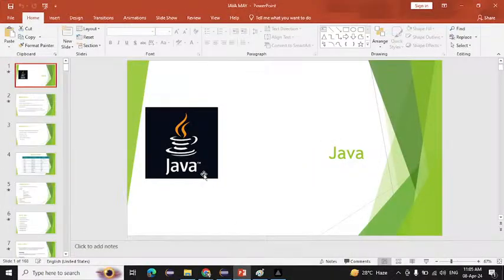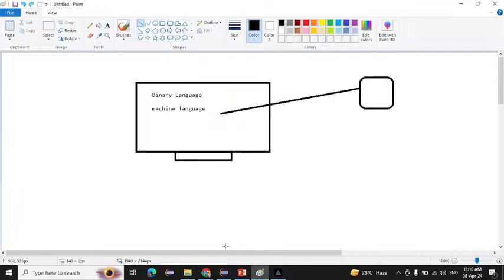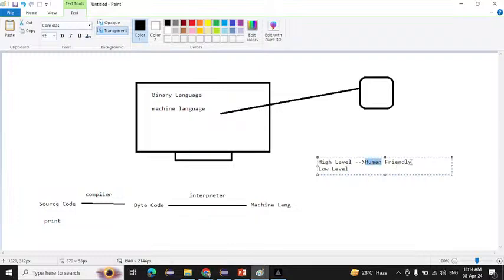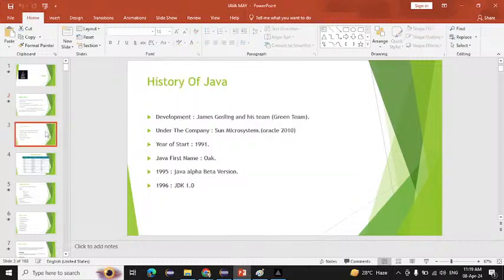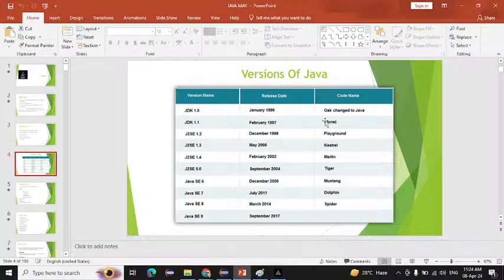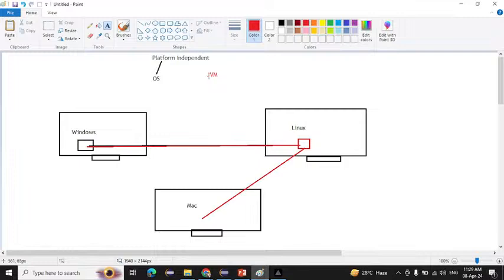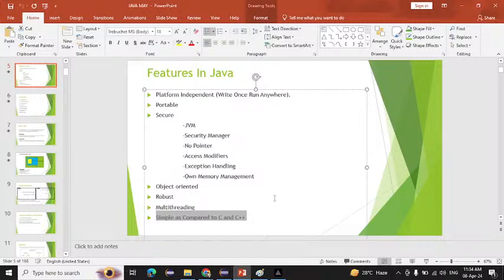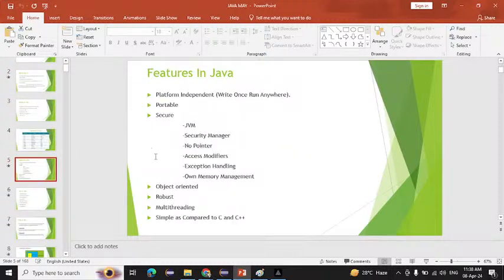Java Batch(08/11/2024)Tutorial1-The Best of Java: Features That Make It Stand Out